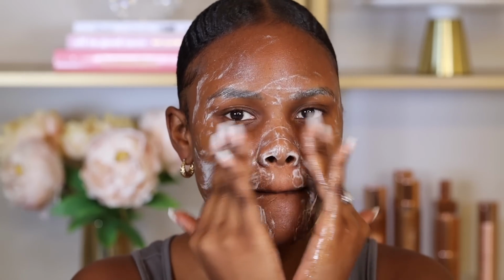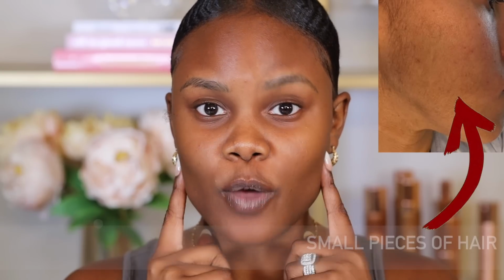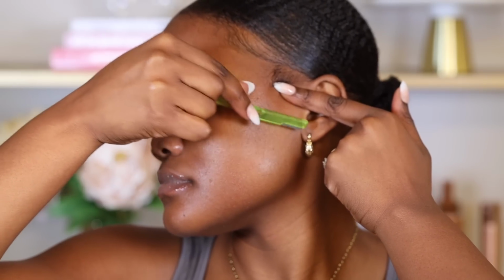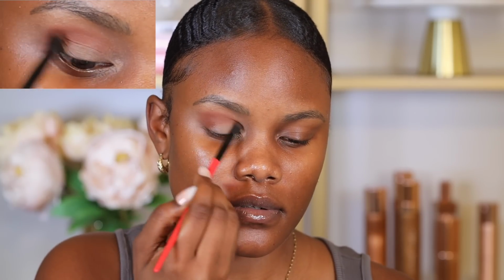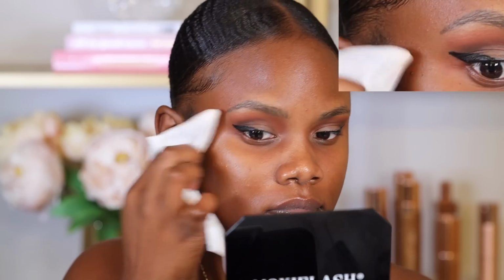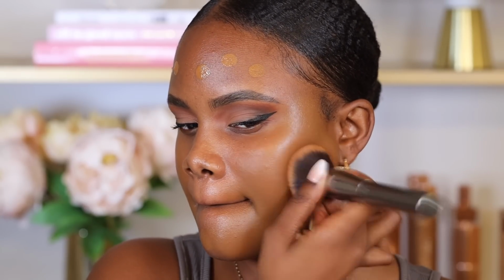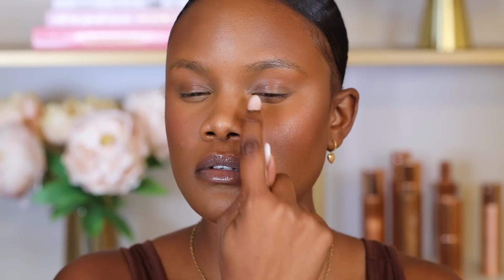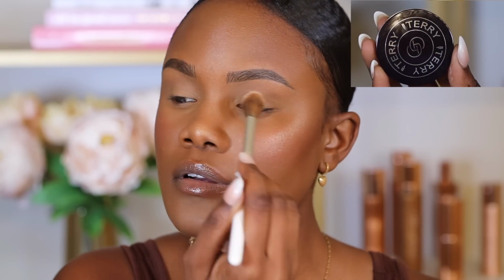5 Makeup Tips for Beginners That Will Literally Change Your LIFE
Hey beauty, today's makeup tutorial 2022 is on makeup tips for beginners that will literally change your life. These 5 makeup routine tips are beginners makeup tutorial and easy to master. Hope you enjoy!

Moisturizer: L'Oréal Collagen Moisture Filler Facial Day Night Cream

Primer: MILK MAKEUP Hydro Grip Hydrating Makeup Primer

Razor: Schick Hydro Silk Touch-Up Multipurpose Exfoliating Facial Razor and Eyebrow Shaper

Pressed Powder: L'Oréal Infallible 24HR Fresh Wear Foundation In A Powder